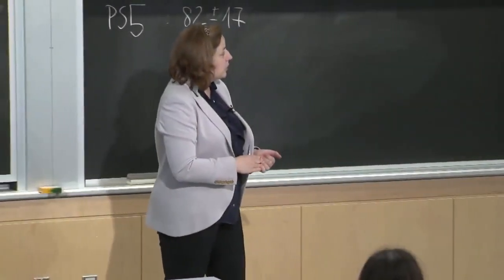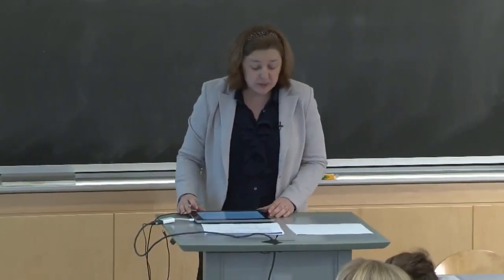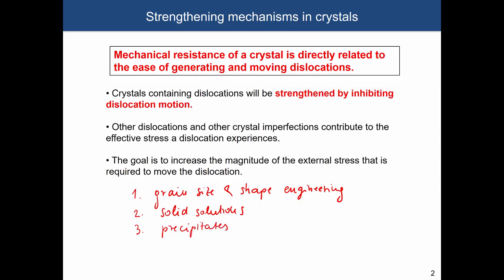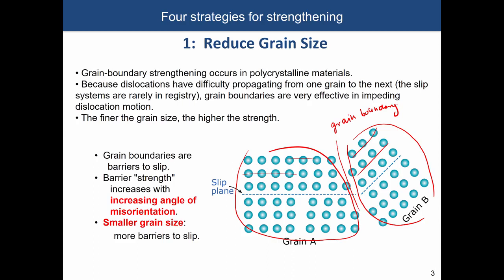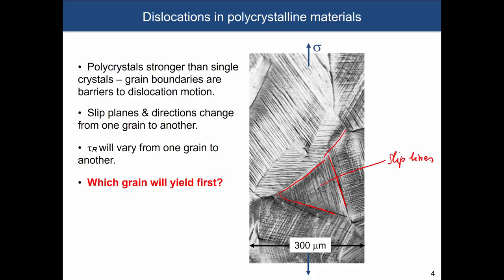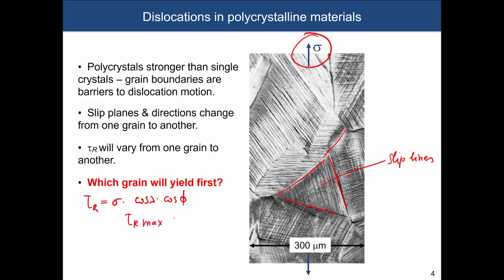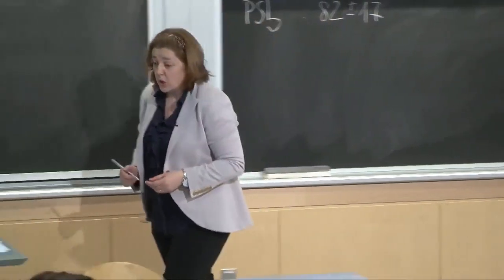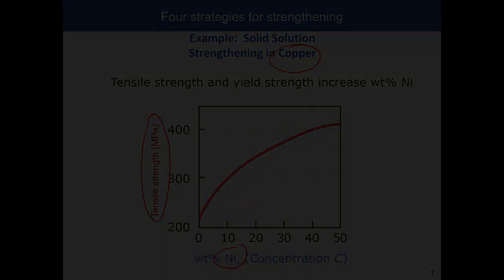LECT XXVI: Strengthening Mechanisms_Part1